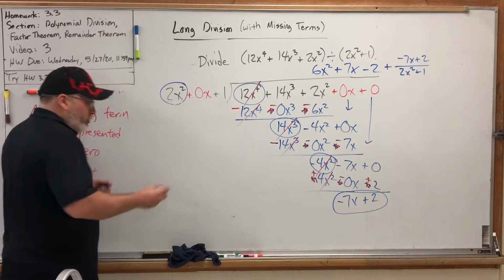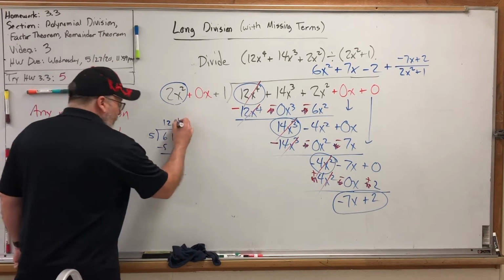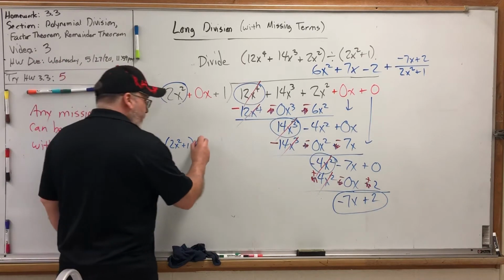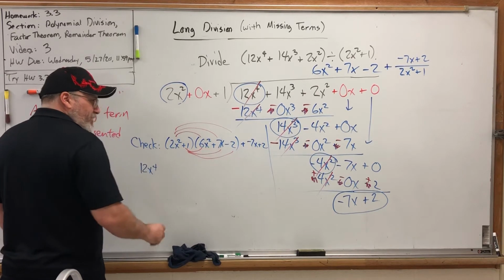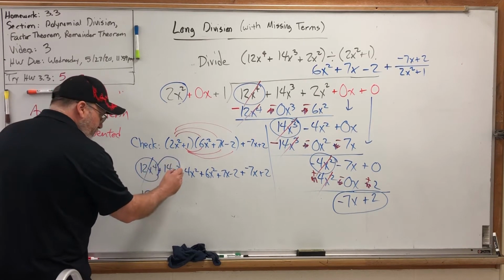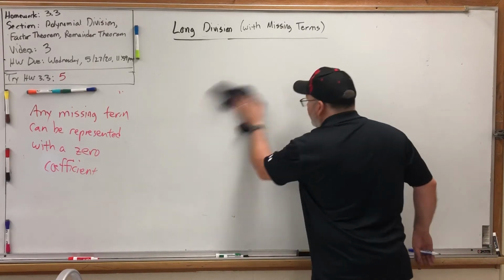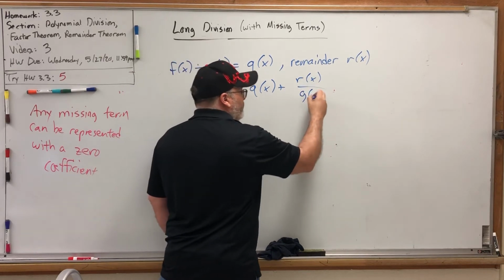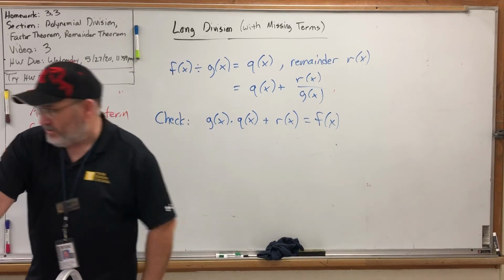HW 3.3 Polynomial Division, Factor and Remainder Theorems (3.1) – Checking Division Problem’s Answer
Third video (continued)for HW 3.3 for MATH 1314 I02 at Tyler Junior College, Maymester 2020